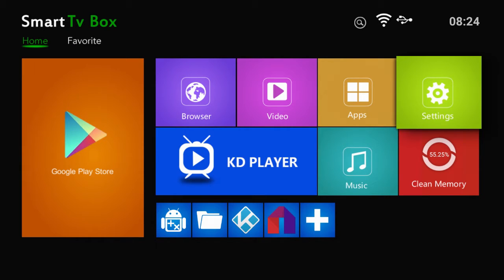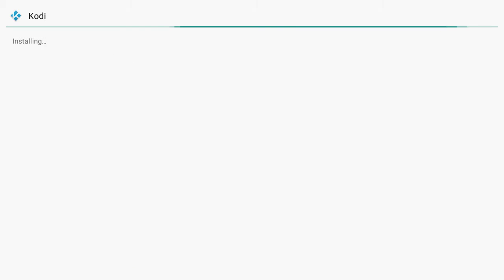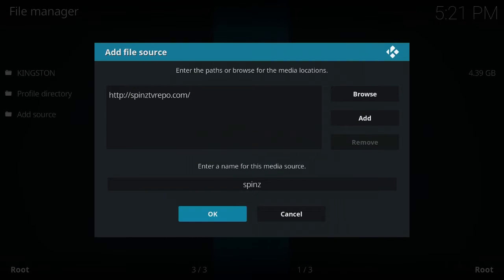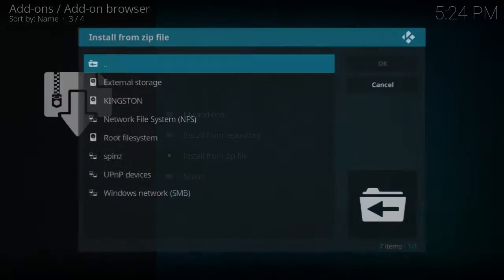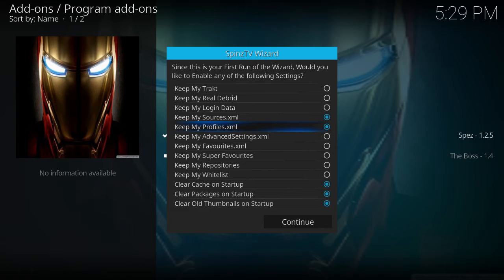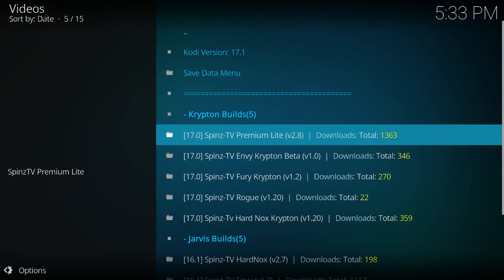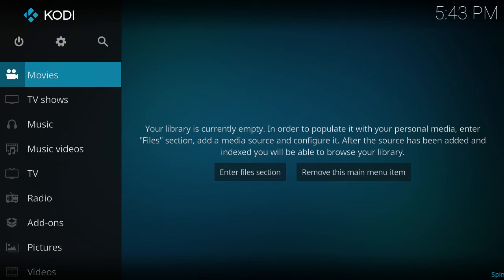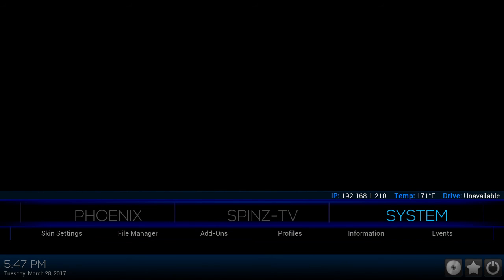Installing or upgrading to KODI 17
You want to learn the proper way to install or upgrade your KODI installation to KODI 17?  You will enjoy this video by Solaceconnect.com.  This installation takes place on their ConnectBox X96; however, users of Android 5 & 6 will be able to follow along.